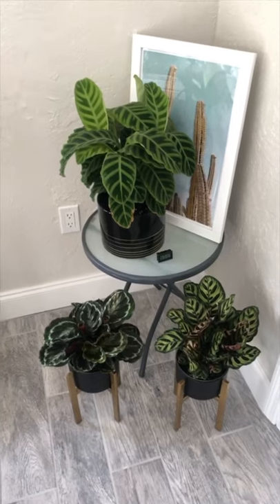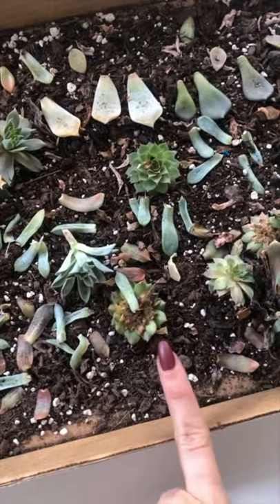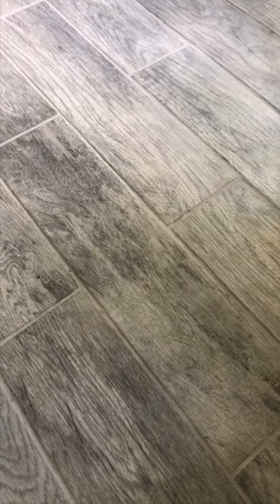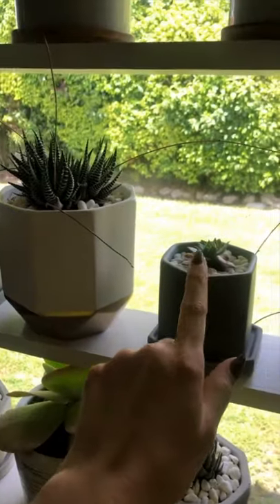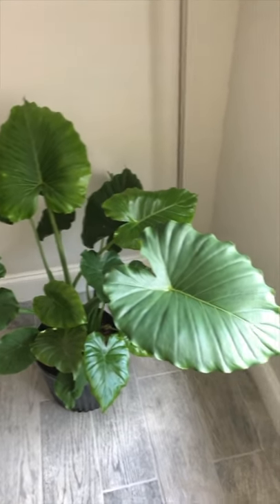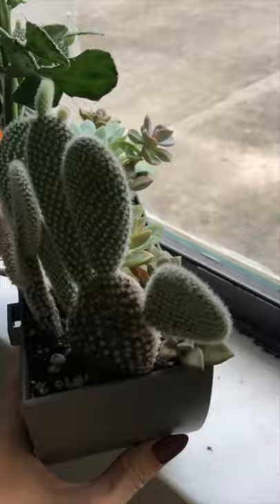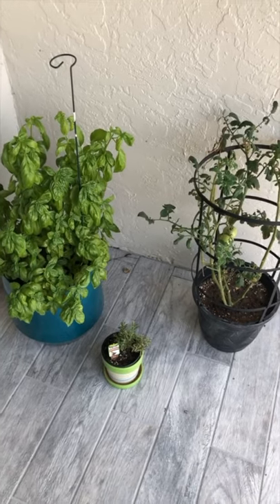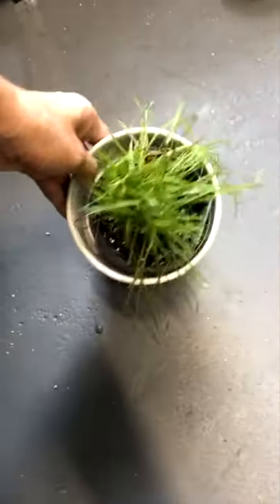Plant Diaries 2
THUMBS UP for plants!

Open for unicorns & rainbows 👇🏽

Here's the next installation of plant diaries (indoor plants and outdoor plants) that I did on Instagram (IGTV). I figured since not everyone has Instagram or follows me on Instagram that I might also upload it to Youtube as well.
In this video I give an update on my plants as well as introduce some new plants. I have a lot of succulents, but I also have a fiddle leaf fig, elephant ear plant, spider plants, aloe plants, etc. Leave me a comment if you have plants too and which plants you currently have. Additionally, I'm fairly new to plant mom life so if you have any suggestions for me please let me know.

Alina Roche
11455 SW 40th St

👀 Keep watching 👀

|| FAQ ||
What camera do you use? Canon 80D since October 2016, Prior to October 2016 I used a Canon 70D prior to May 2015 I used a Sony Handycam

What lighting do you use? I started with Umbrella Lights then I added a ring light Recently I've replaced the umbrella lights with soft boxes

What hair color do you use? Currently my stylist uses Redken Flash Lift for lightening and Pulp Riot when I do fantasy color.